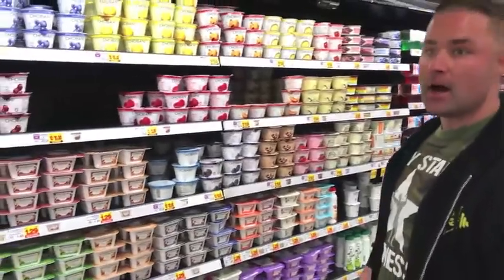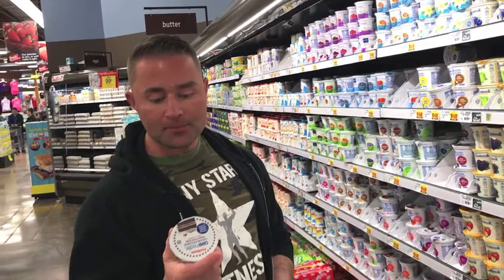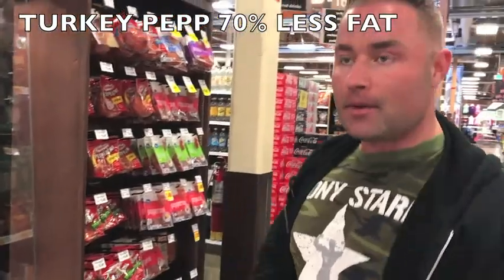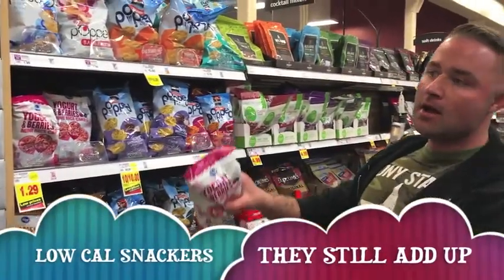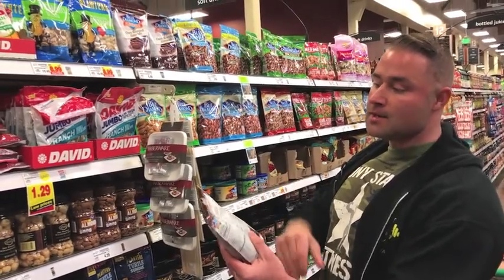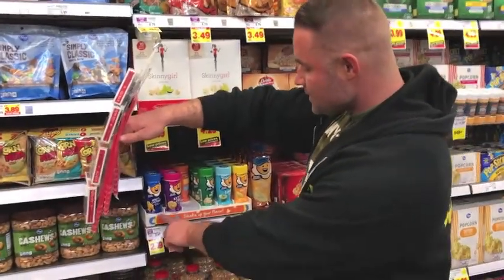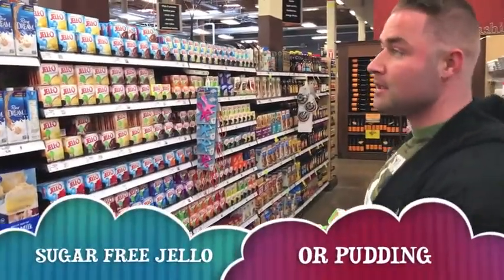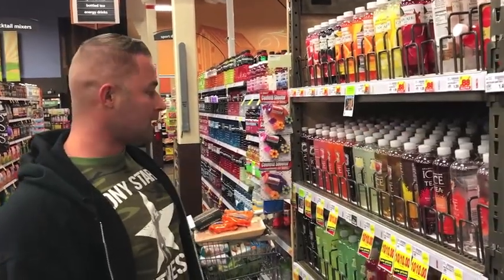GROCERY STORE HAUL: SNACKS, TREATS AND HACKS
Healthy snacks haul at my local Fred Meyer (Kroger). These are great options when you are looking to make some healthy lifestyle changes.
Everything is mentioned below!!

-Krogers CarbMasters Yogurt

-Low Skim Mozzerella String Cheese

-Hormel Turkey Pepporoni

-HALO FREAKING TOP!!! (THE BEST STUFFF EVER)

-Kroger Yogurt and Berries Rice Chips

-Beef Jerky

-Blue Diamond Almonds ( LOTS OF DIFFERENT FLAVORS!).. Jalopeno BBQ is my favorite

-100 Calorie Healthy Pop Popcorn (Kettle Corn)

-Popcorn seasonings
Every single freaking flavor. YUP

-Sugar free Jell-O

-Sugar Free Chocolate Pudding

TJSuperStarr

TJSuperStarr